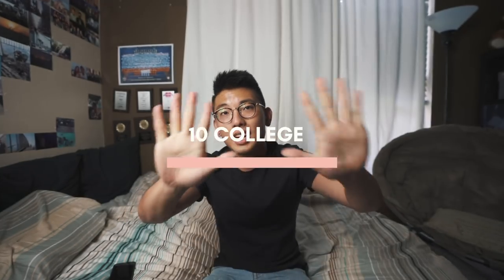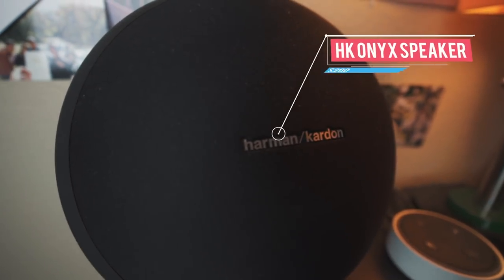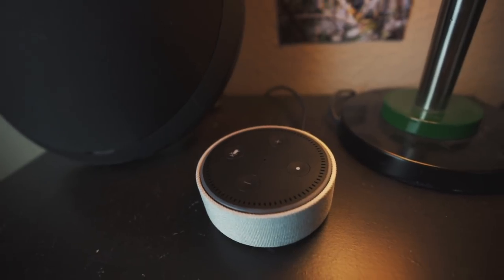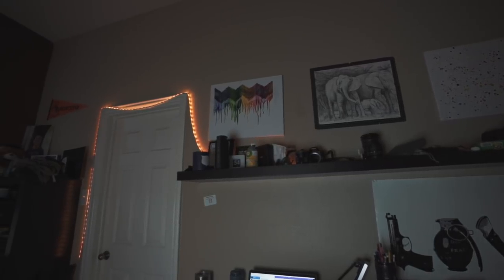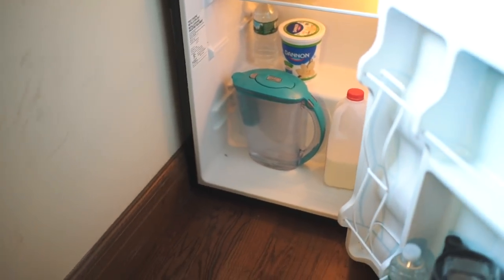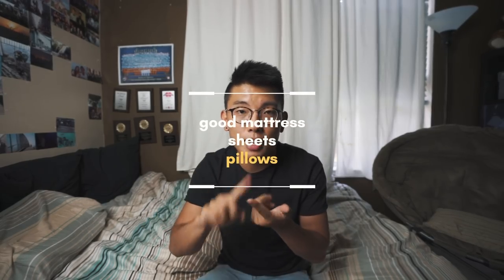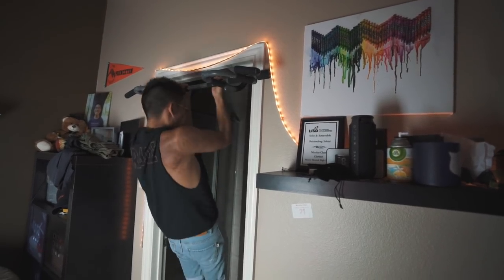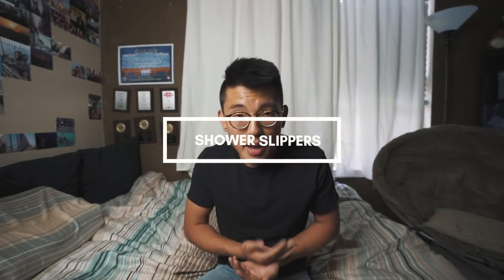10 College Essentials for Every Student | How to Decorate Your Dorm Room!